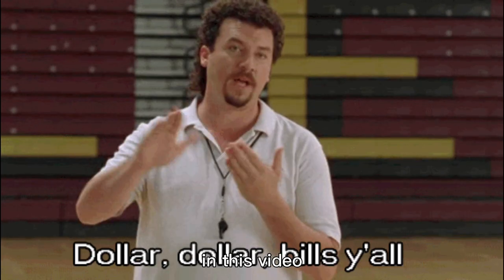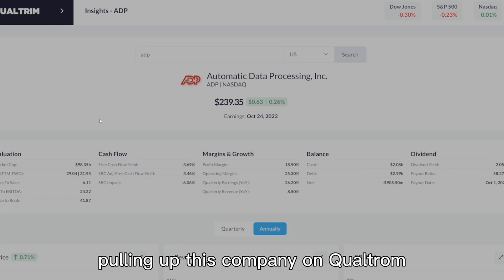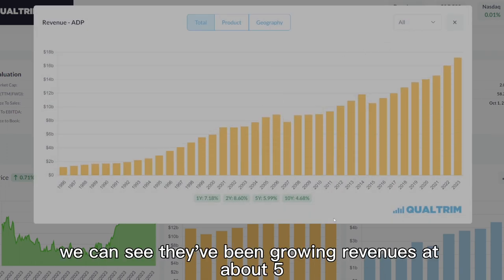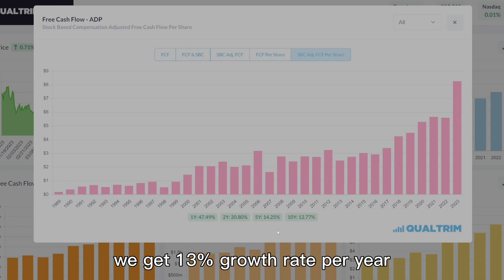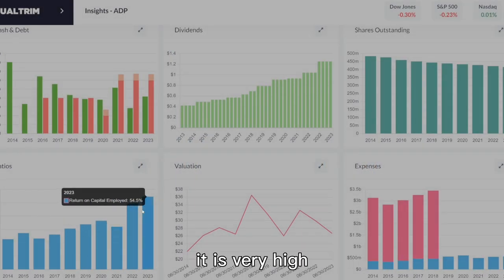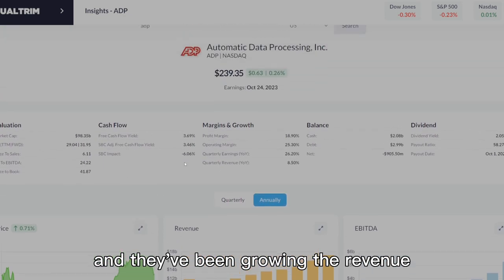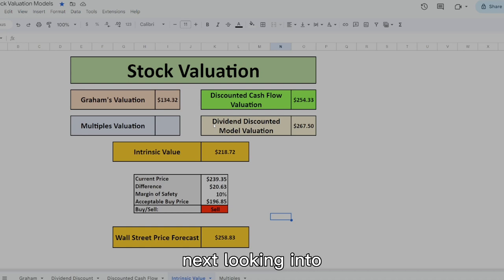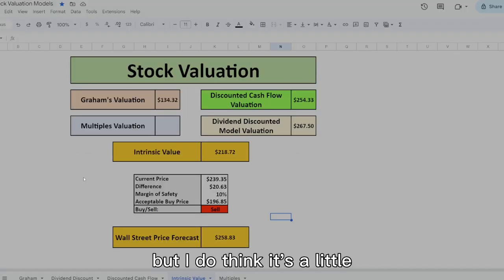Automatic Data Processing (ADP) Stock Is A Free Cash Flow Machine I ADP Stock Analysis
Today we are analzying ADP based on the polling I did on the community tab. Other analysis videos to come!

Investor trying to share his knowledge with the investing world while being entertaining. Passive income via buying high quality dividend growth machines are key to achieving the highest possible returns via the effects of compounding. Avoid buying lesser quality companies to achieve this though, meaning dont invest just for a dividend! That is what we do here.